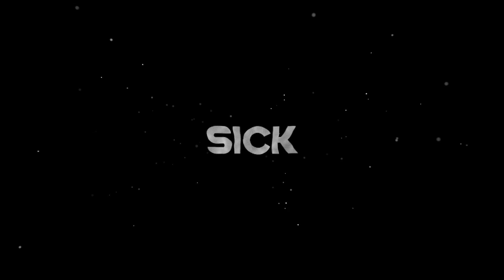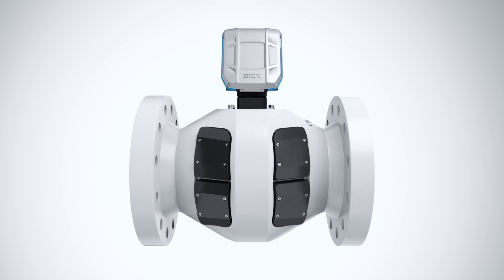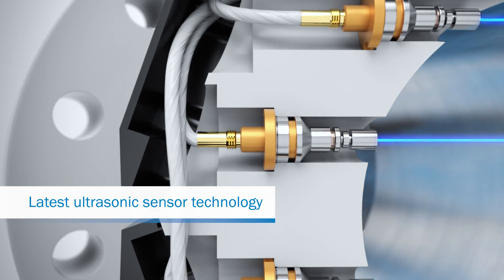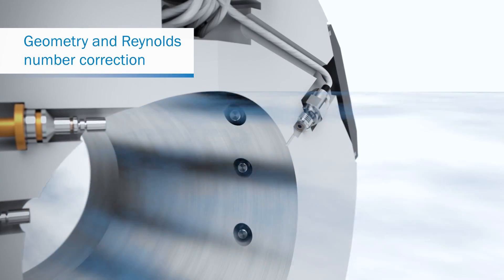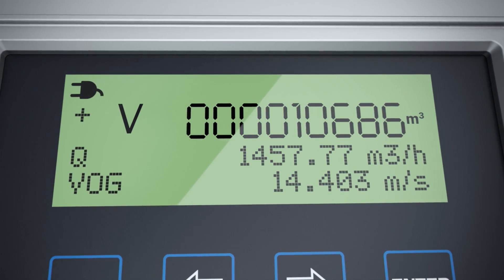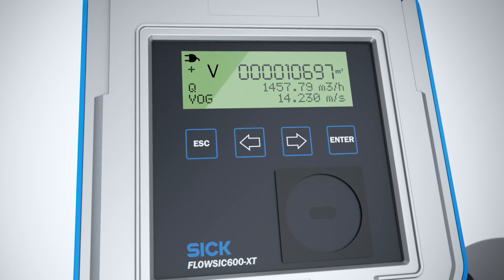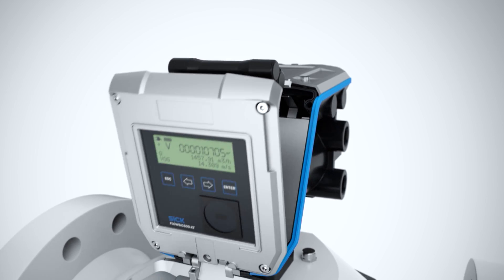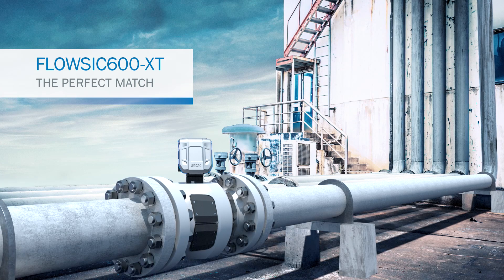FLOWSIC600-XT from SICK: THE PERFECT MATCH - Ultrasonic gas flow meters | SICK AG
With four device versions, the FLOWSIC600-XT is able to meet any application requirement as a standalone or system solution – and deliver best possible measuring performance at the same time. Along with its groundbreaking design, this product family impresses with innovative intrinsic value: i-diagnostics™ the built-in solution which delivers intelligent application diagnostics and PowerIn Technology™ continues to take measurements and save valuable data for up to three weeks in the event of a mains power failure. FLOWSIC600-XT delivers the ideal combination of maximum measurement accuracy, long-term stability, and unrivaled operational safety, yet is entirely unassuming. We think that's intelligent.